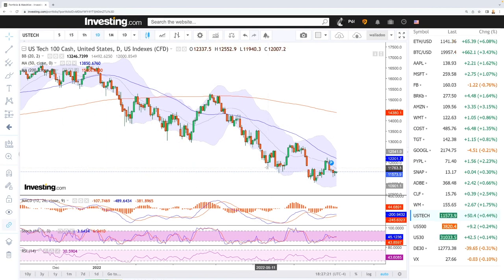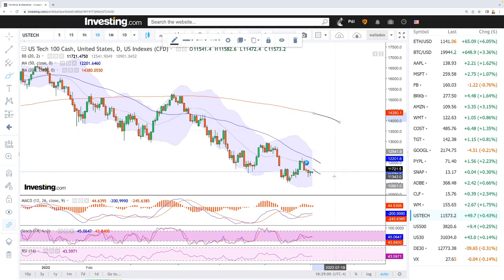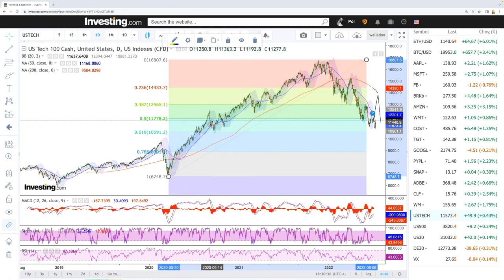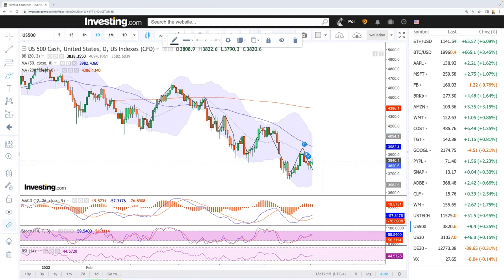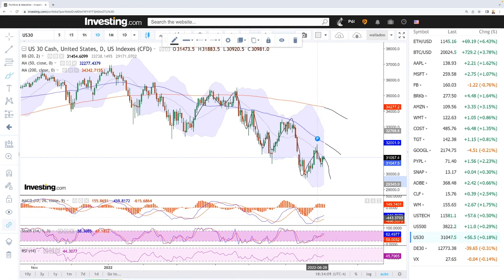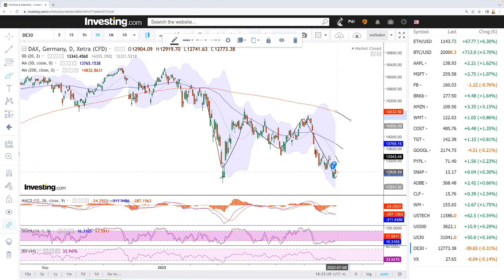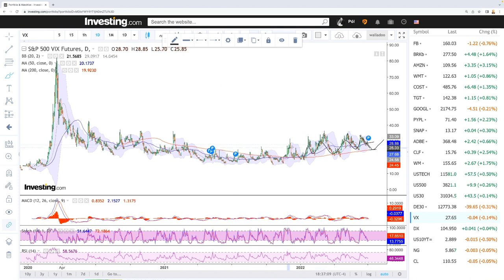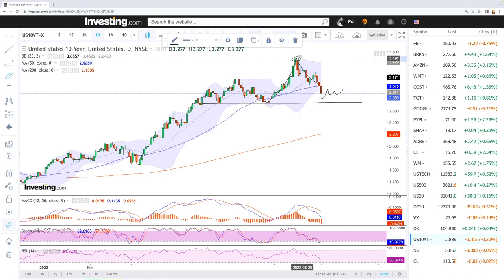Daily technical analysis S&P500, Nasdaq, DJ30, DAX, VIX for July 05, 2022